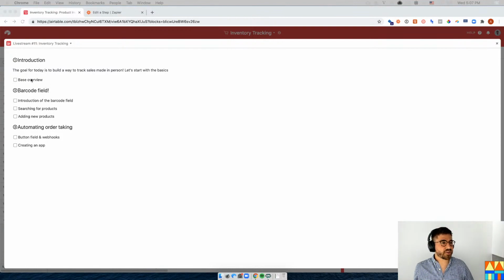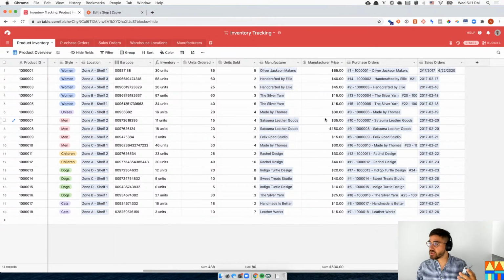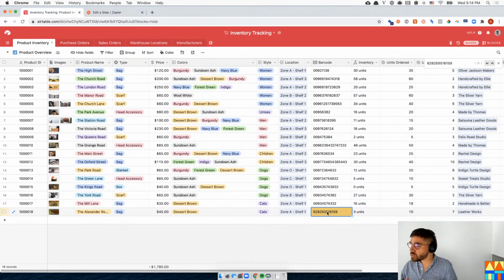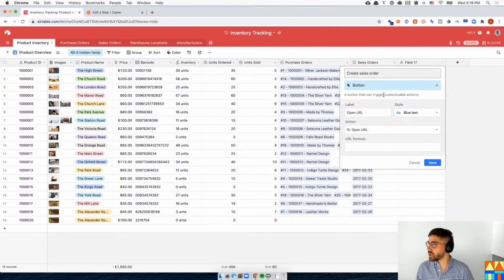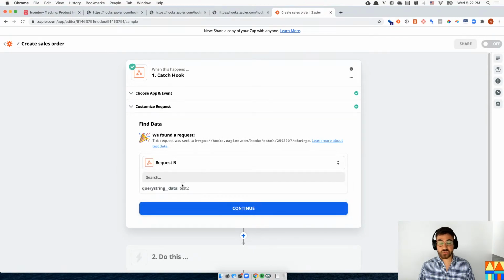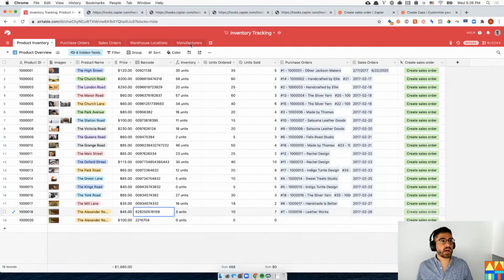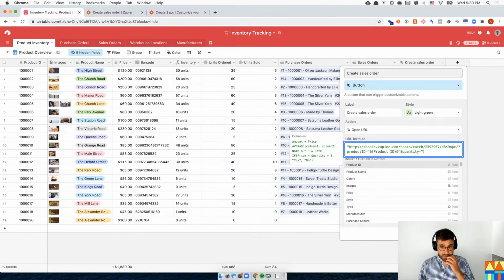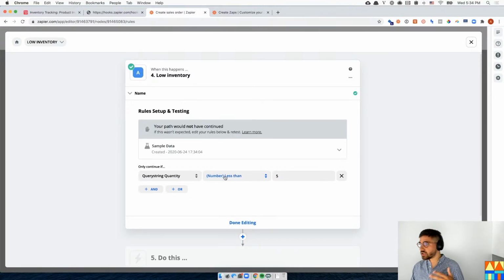Inventory management in Airtable (Barcode field, Zapier webhooks, Button field) | AATT #12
// KEEP LEARNING

// CHAPTERS
0:00 Base overview
4:00 What is barcode?
5:53 Using barcodes to search & add products
10:47 Creating a button for new orders
14:00 Create sales orders automatically with Zapier
21:45 Testing out the Zap
24:05 Tracking low inventory